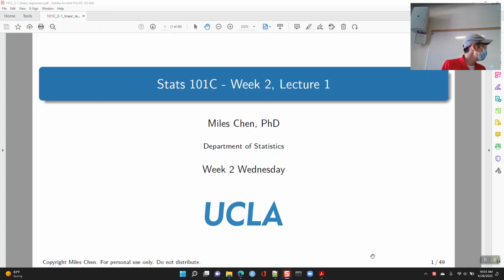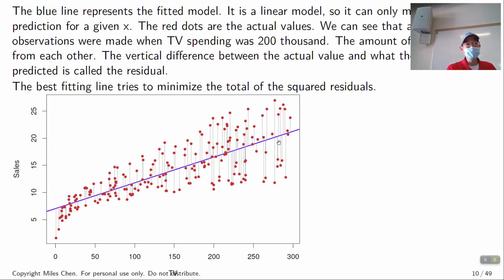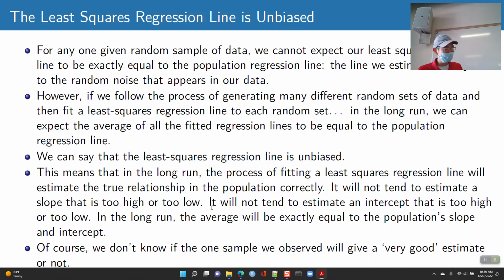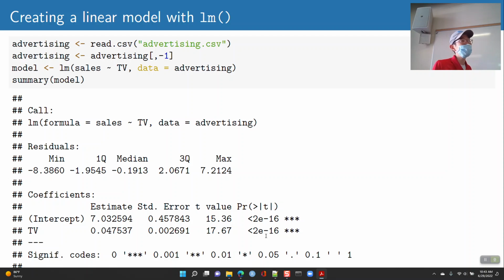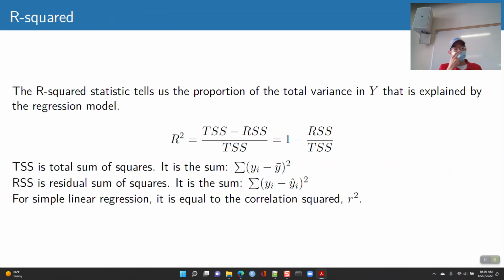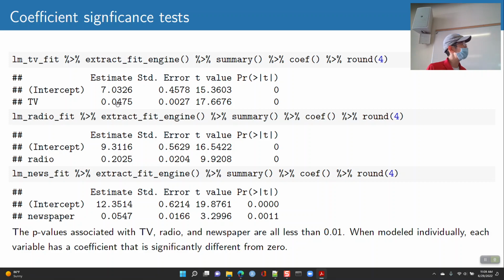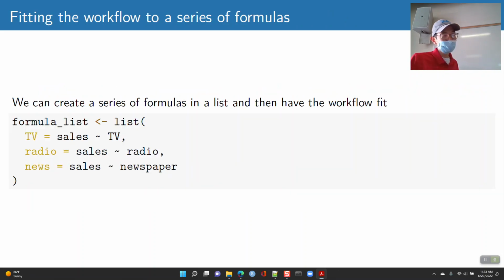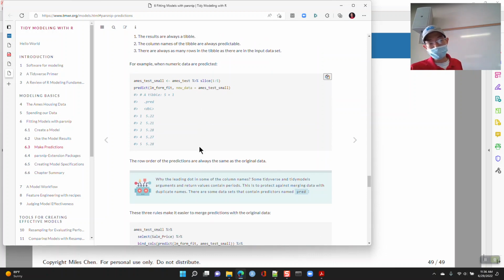2022 Jun 29 STATS 101C